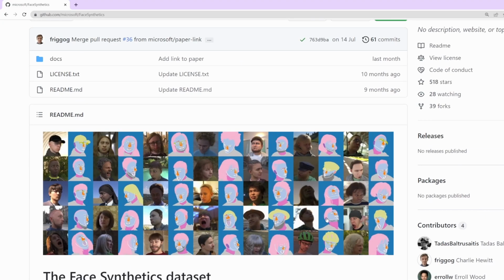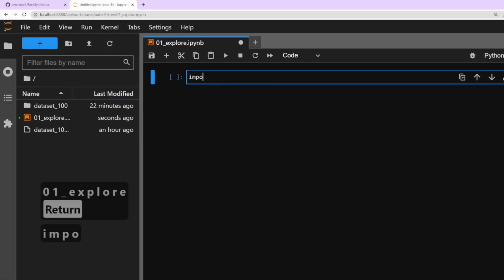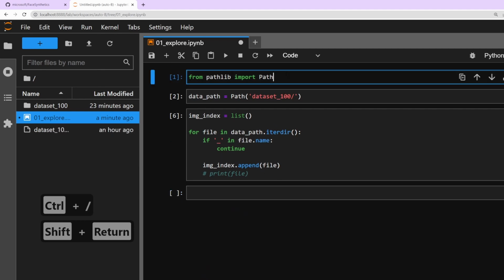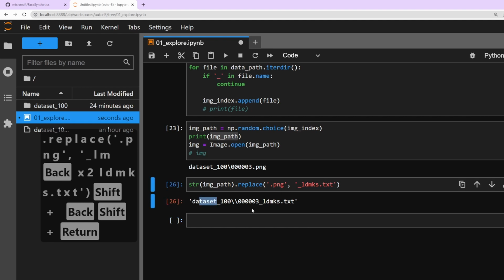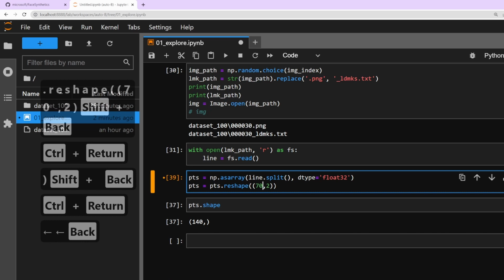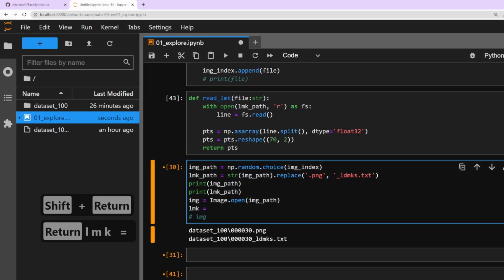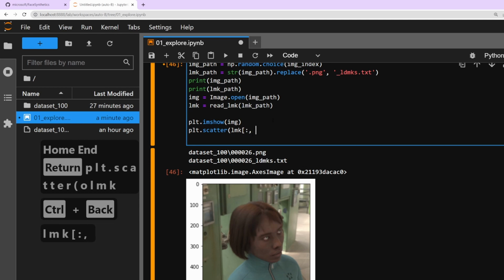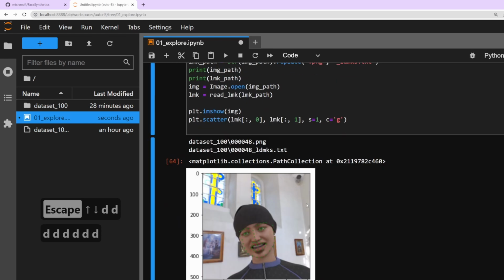[PPwR ] Deep Learning Tutorial for Facial Landmarks - Episode 1 - Data Exploration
A new series of python and pytorch deep learning tutorials focused around facial-related applications. I'm curious to explore how practical is synthetic data in this series.

Series is aimed for beginners, so please let me know if its too easy or too hard.

In the next episode we will work on data manipulation and dataloader.

00:00 Introduction
00:30 Facial landmarks
00:44 Dataset introduction
02:15 Load images
04:27 Load landmarks
06:50 Bugs quiz
07:40 Visualisation
09:13 Next episode